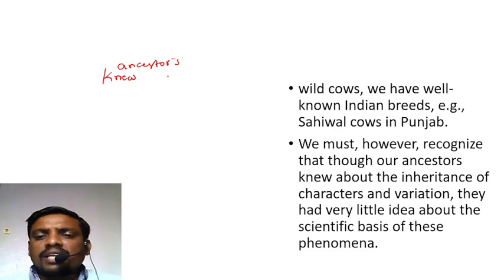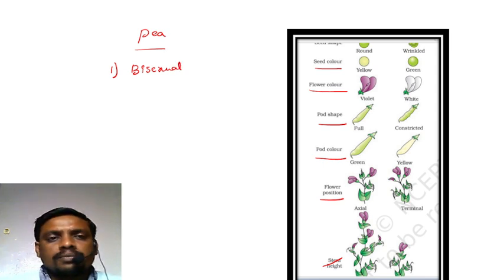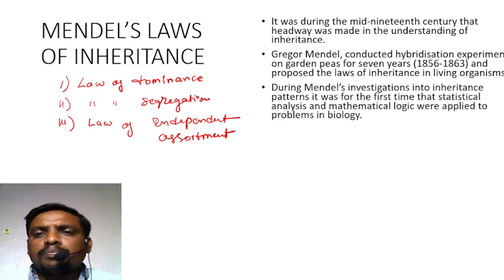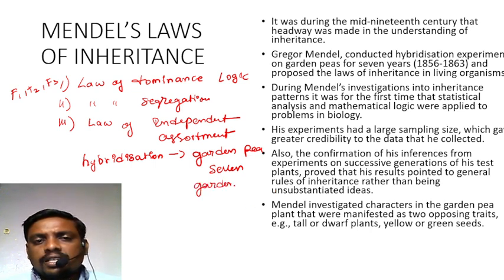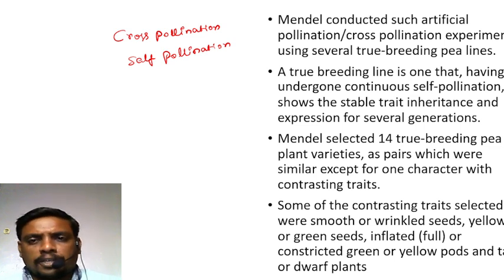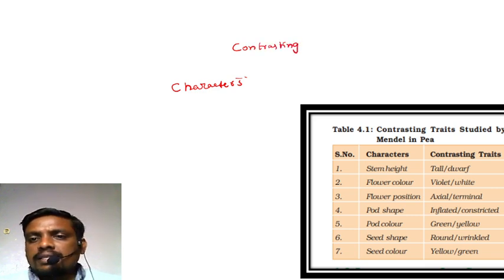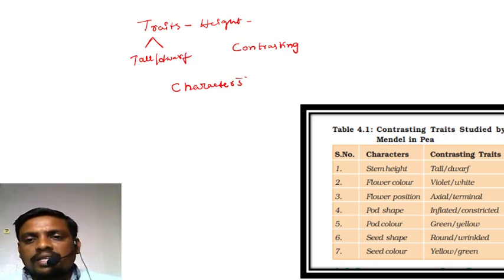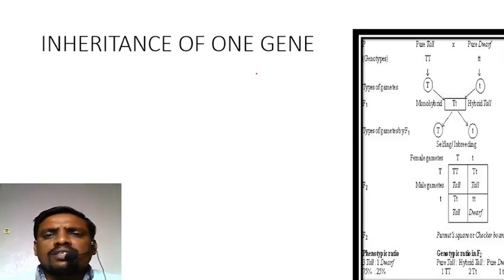Part-1-Genetics-Introduction to genetics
Sahiwal cow and genetics variations among the animals and plants